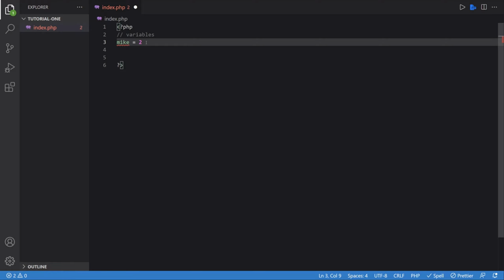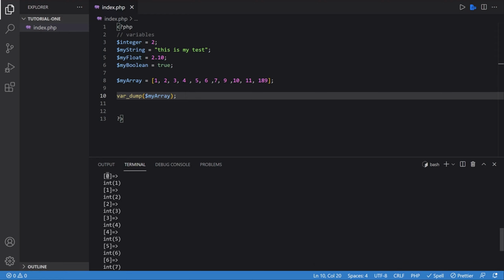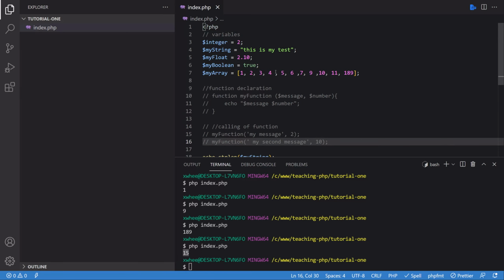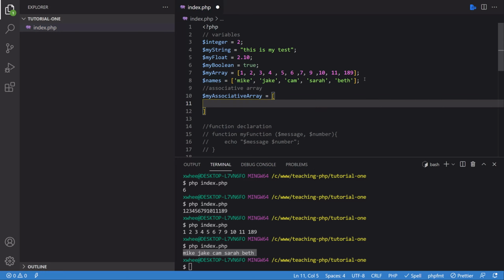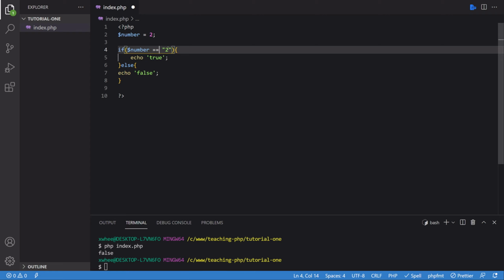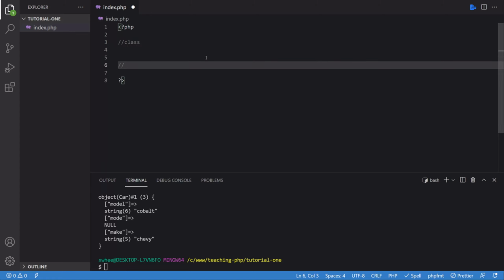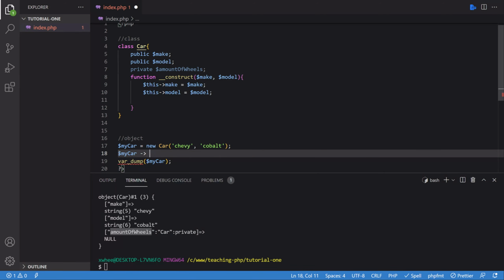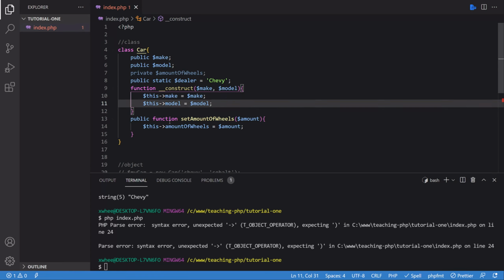PHP Backend Programing Language Tutorial - Full Course for beginners - Part 1 (New, 2022)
Beginner friendly PHP course. The goal of this course is to quickly deliver all the needed information on strictly on backend PHP programing in a manner that can be understood by beginners.

Video Chapters:

00:00 Intro
02:55  PHP Tag
03:30 Variables
12:10 Functions
18:00 PHP Native Functions
19:34 Arrays
20:49 Looping
29:30 Conditionals
39:25 OOP